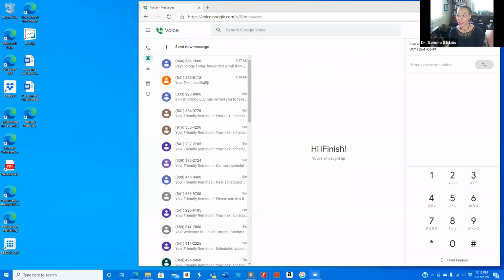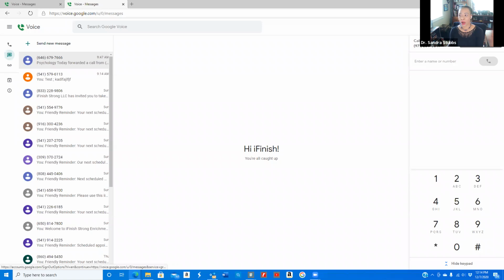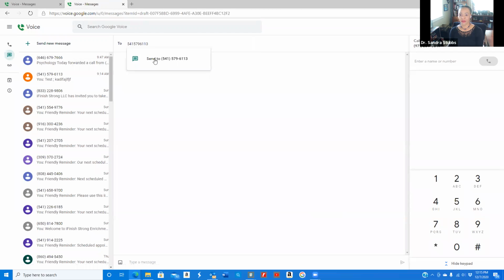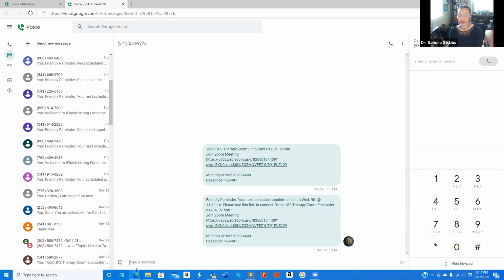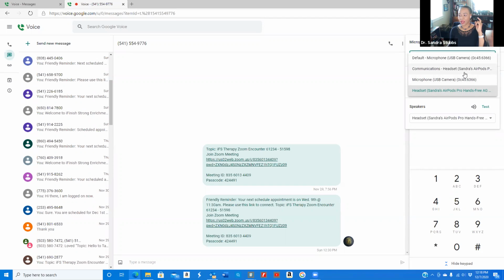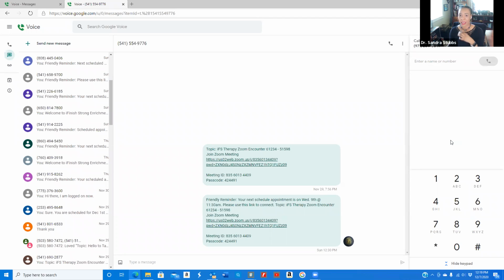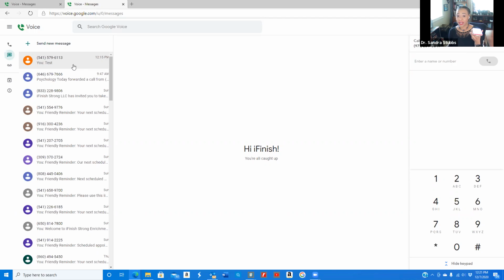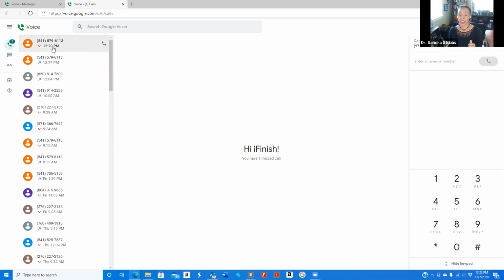IFS Google Voice/Scheduling